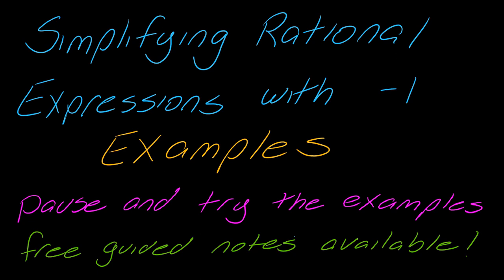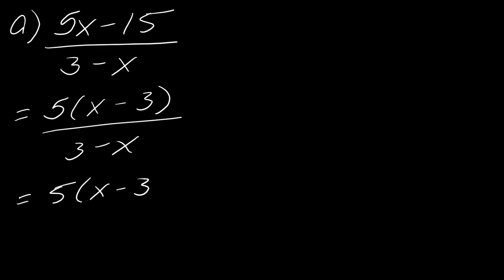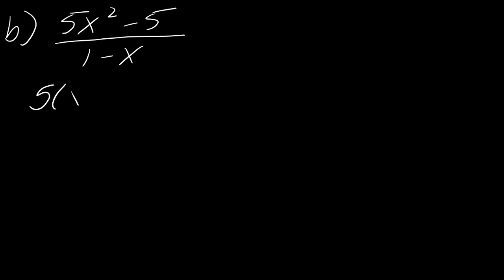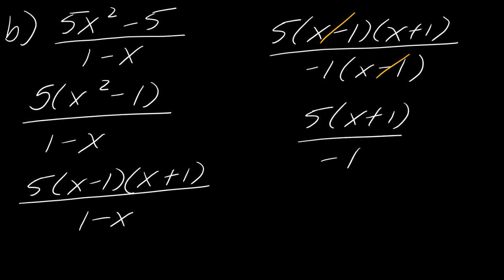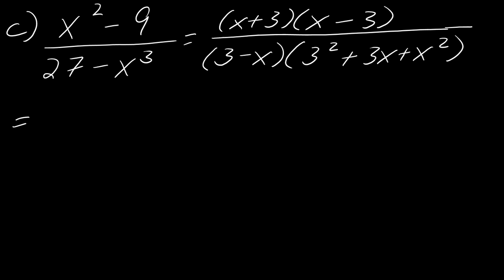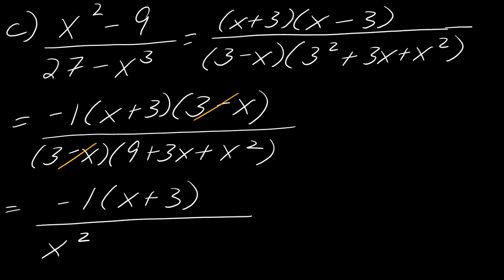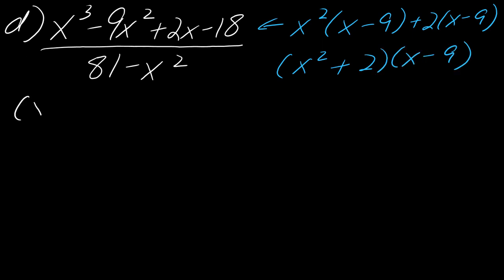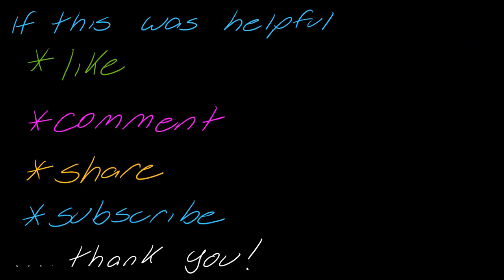Examples: Using The "-1 Trick" to Simplify Rational Expressions (multiplicative property of -1)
In this video, we look at 4 examples of how to factor out negative one in a rational expression to further simplify.

0:25 simplify (5x-15)/(3-x)
1:13 simplify (5x^2-5)/(1-x)
2:18 simplify (x^2-9)/(27-x^3)
3:54 simplify (x^3-9x^2+2x-18)/(81-x^2)